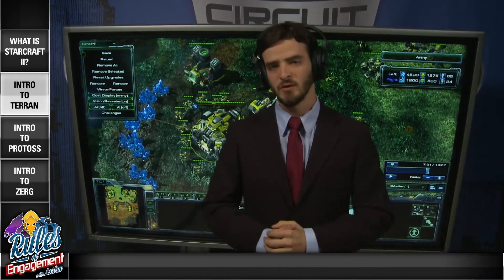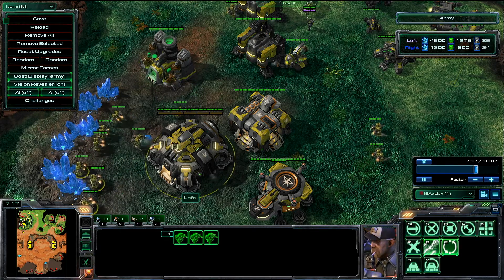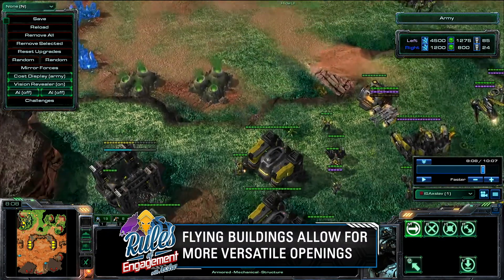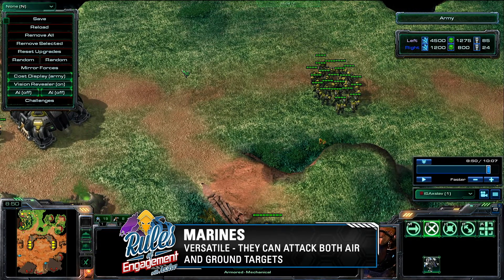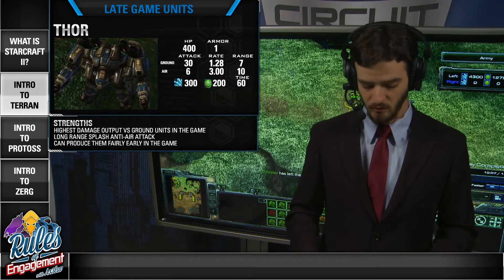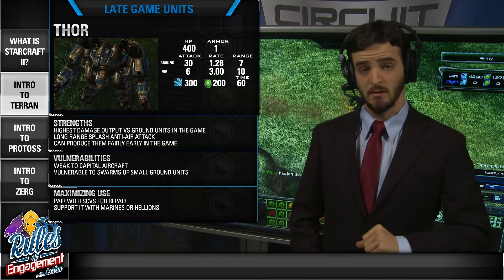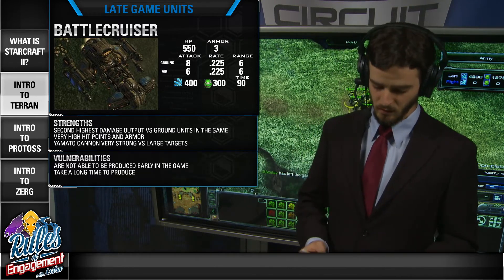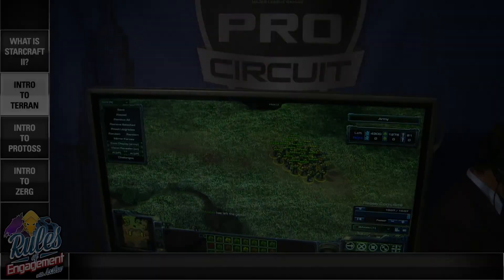Part 2 - Developing Fundamentals - Rules of Engagement 10